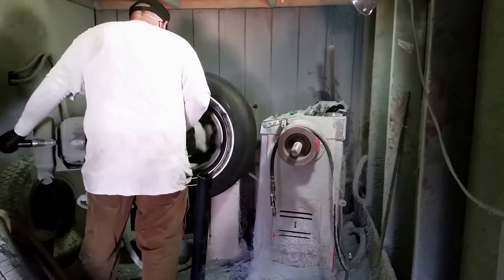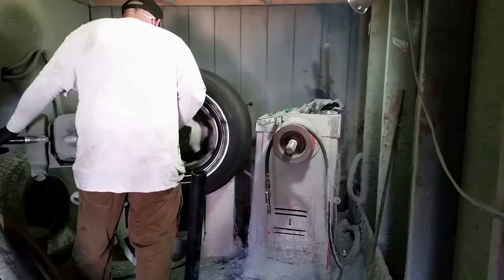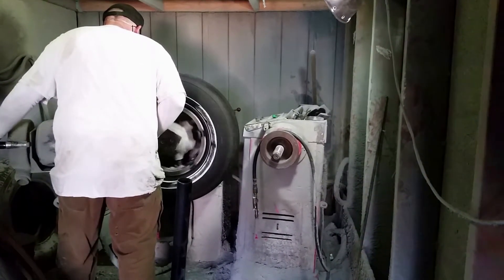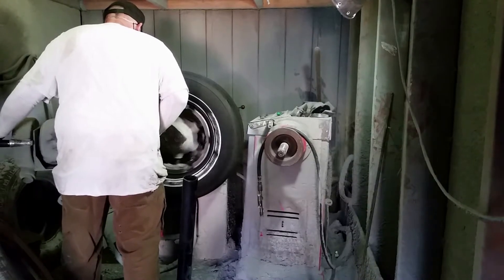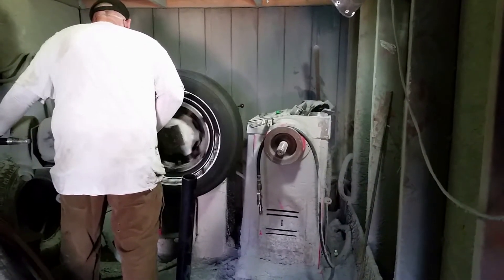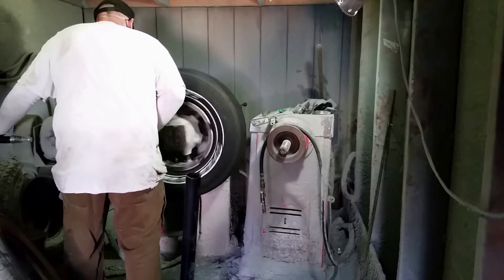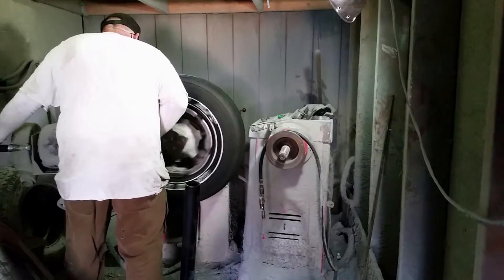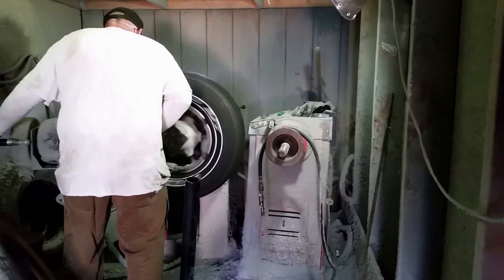Custom Grinding a Whitewall Tire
Grinding a New Whitewall from a Toyo A/T 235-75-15, Before & After. Tires by DOUBLE "J" Portland, OR